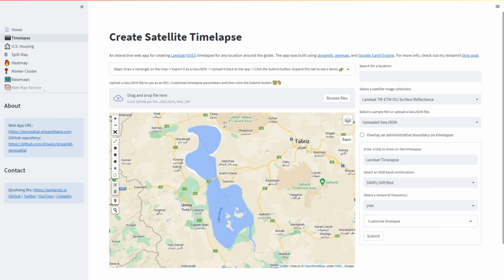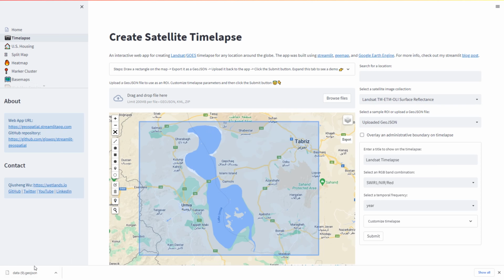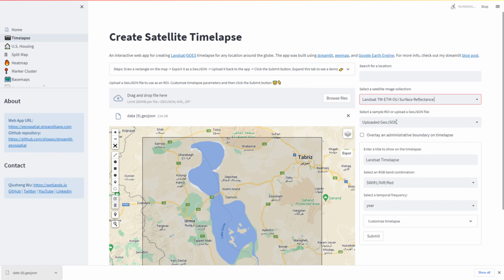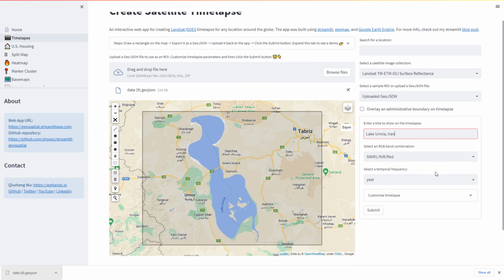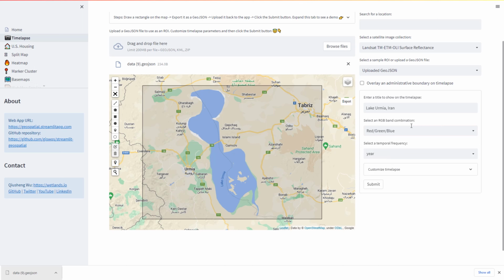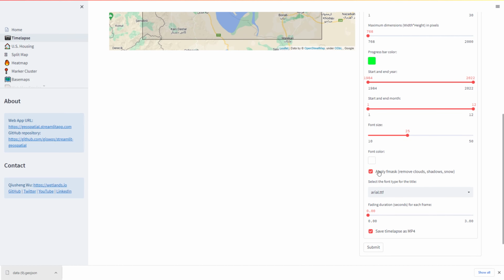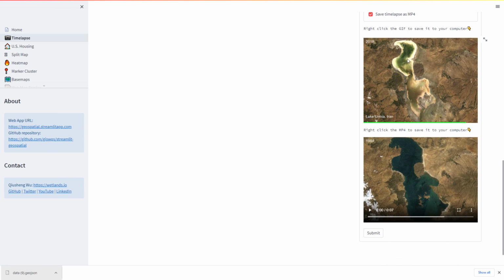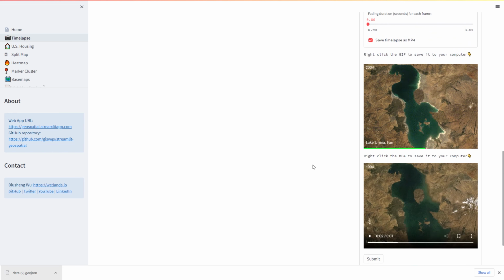Create a Satellite Timelapse for an Area of Interest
Create the Timelapse GIF using this website developed by Qiusheng Wu